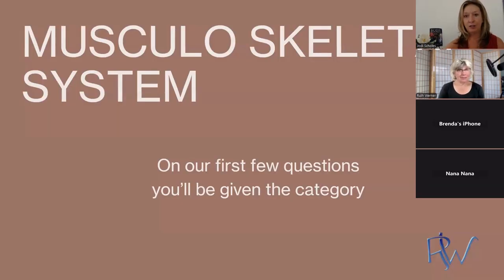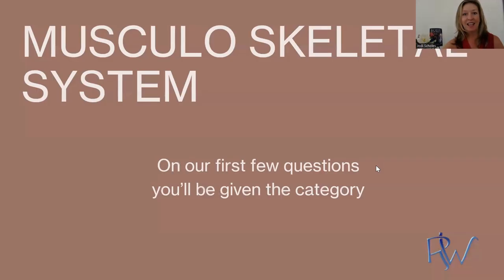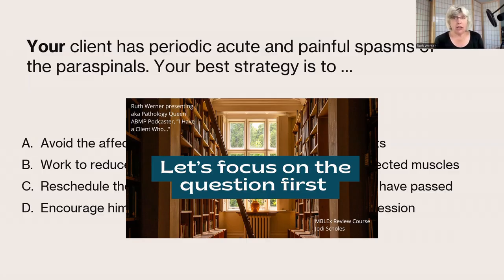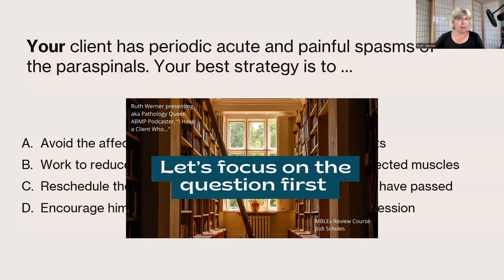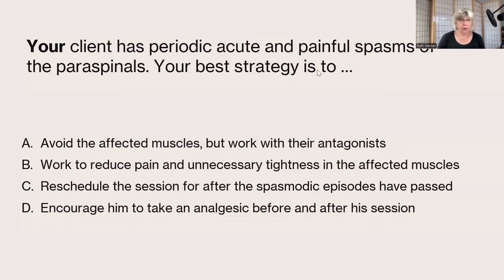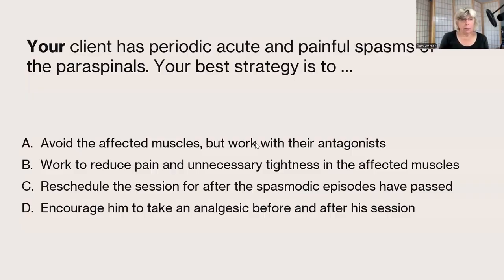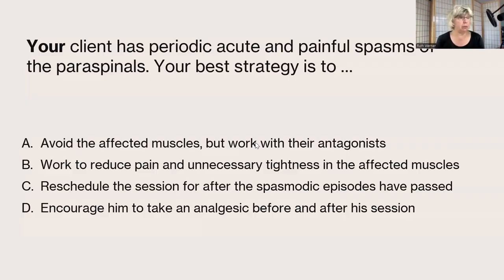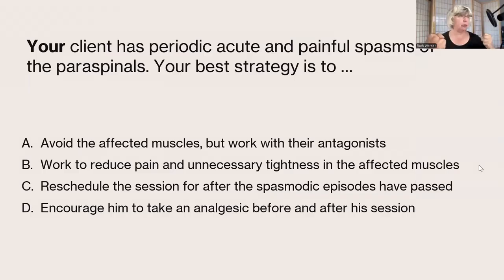Medical Terminology for the MBLEx - a SHORTIE video with Ruth Werner - Dissecting Questions slowly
This could be the best video you watch all week - if you are studying for the mblex ⭐⭐⭐⭐⭐The Pathology Queen, Ruth Werner, teaching Pathology. What!? Yes.
 @RuthWernerPathology gives us amazing insights into how to pick the best answer as well as why the other answers are just distractors.

Full Pathology class with Jodi and Ruth Werner is one hour 39 minutes. (1:39)

Enjoy this 'SHORTIE' video on the Pathologies of the Muscular, Digestive and Respiratory systems.

Jodi